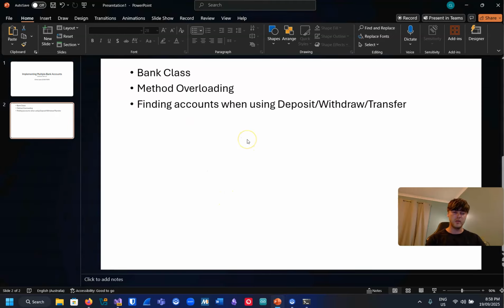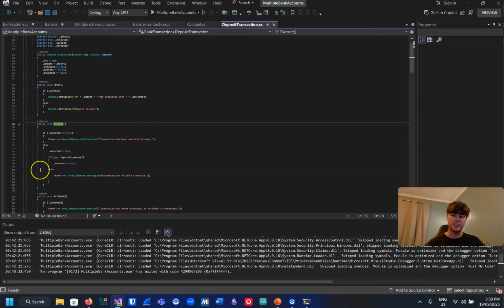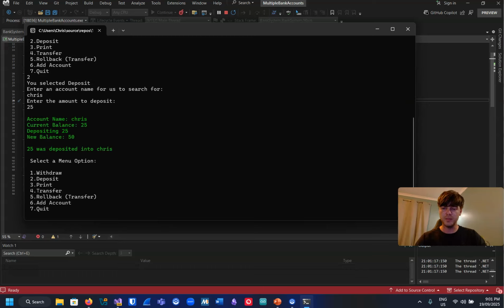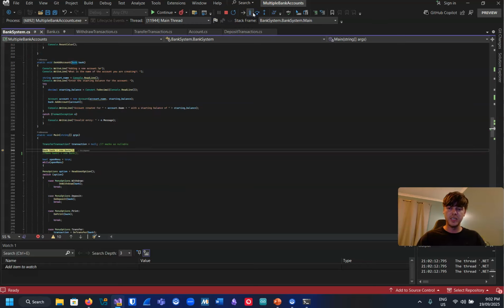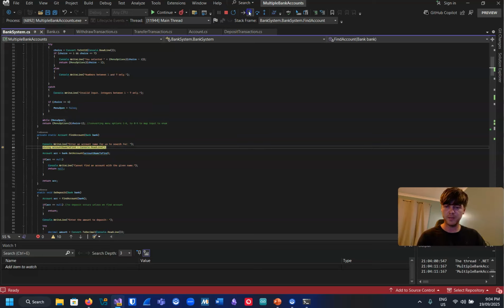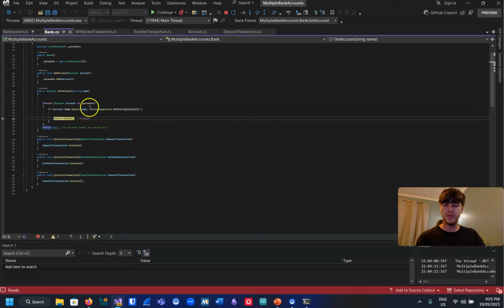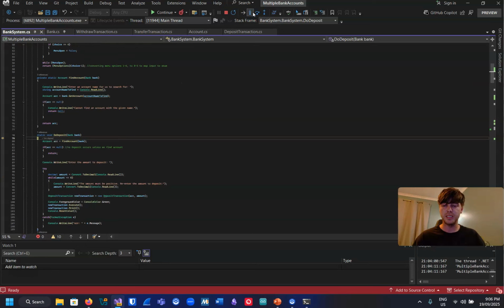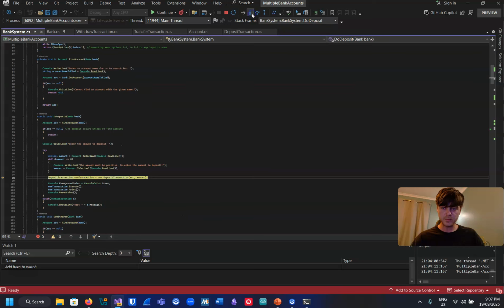Implementing Multiple Accounts - Extends Task 5.2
Hi, sorry, i misspoke in three places.

1. @1:05 - The user does not pass a transaction type for the overloaded methods. This behavior is handled by the relevant method calling the Execute method. (i.e. DoDeposit will pass the instance of a deposit type transaction.)

2. @2:05 - Transfer is slightly different in this version. User must create two accounts themselves to use the transfer option. Created accounts are stored in the _accounts list in the Bank instance object. DoTransfer method then uses the GetAccount method from the Bank class twice. This is the source/origin accounts for the transfer.

3. @6:58 - _executed is not a property. It is a private instance field.